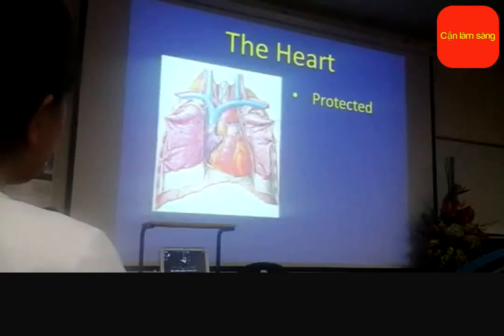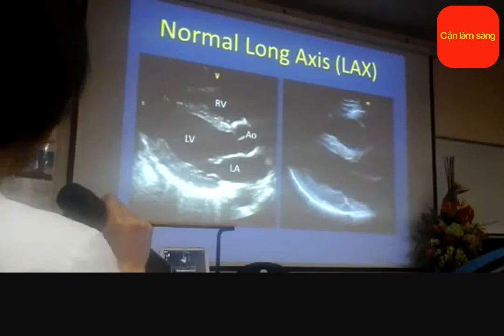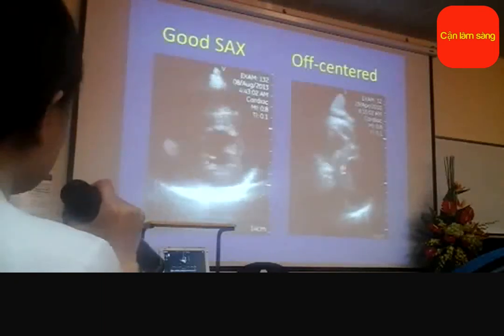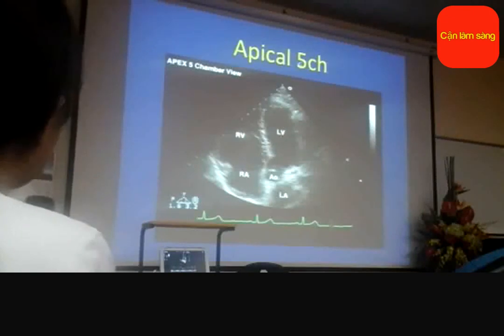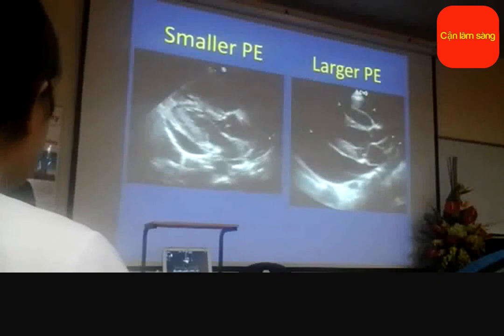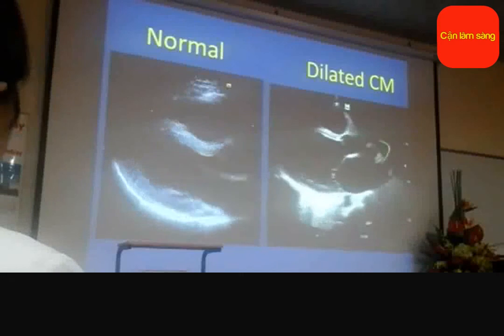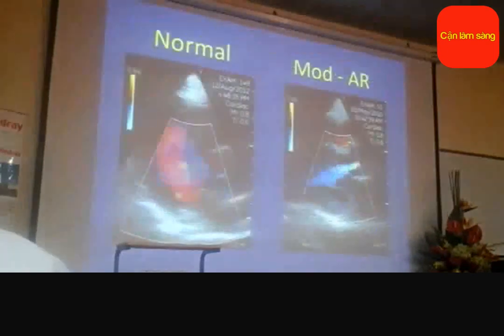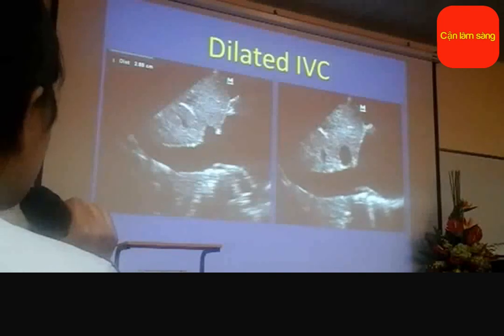Basic Echo Training - Anatomy, Views & Pathology | Vietnam Echo Course